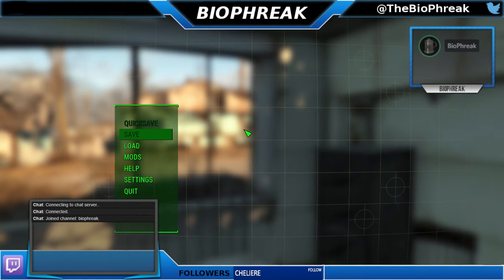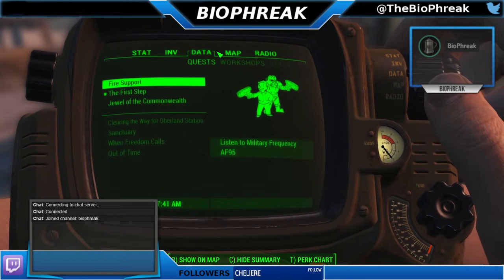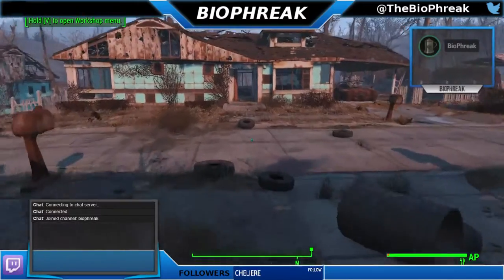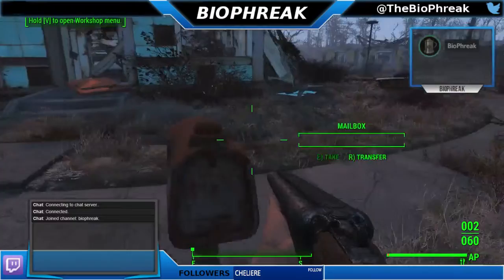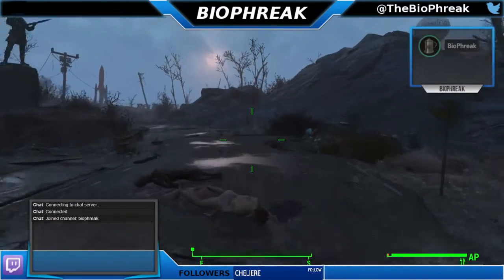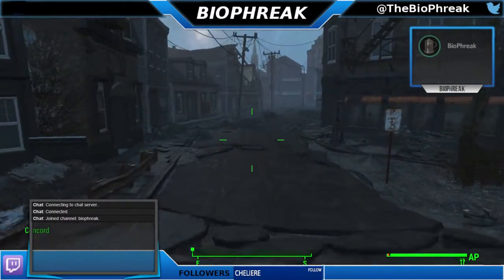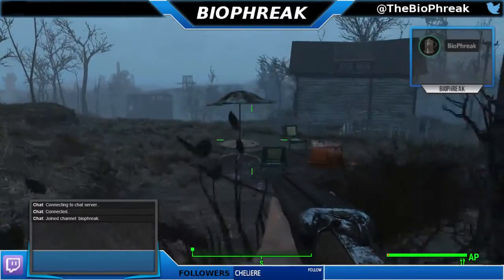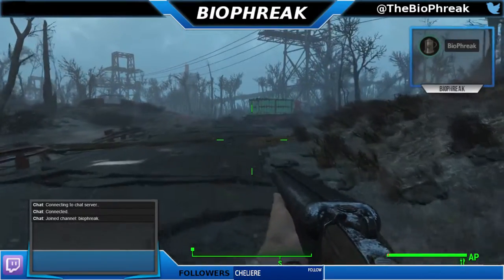Fallout 4 - Rise of the Dragon - Episode 15 - Corvega Raid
Today we raid the raiders at the old Corvega Assembly Plant.

This is a new series with one of my favorite game series, Fallout. Join the story of a woman scorn who rises from the ashes of nuclear fire into a world where only the strong survive.

This is a vanilla play through of Fallout 4 with all the DLCs. We are playing on Survival difficulty so hold on to your butts for this one!